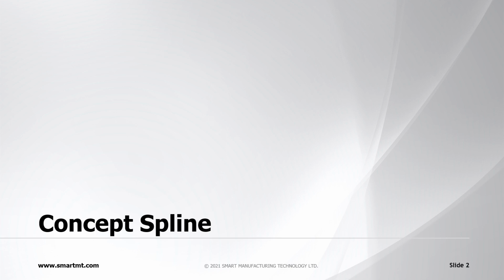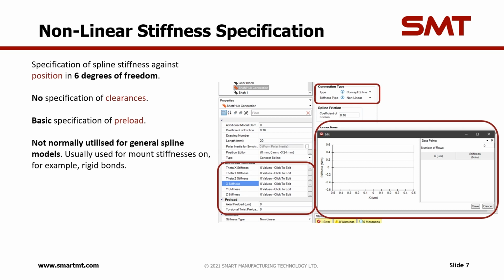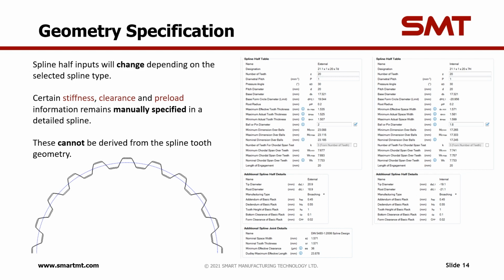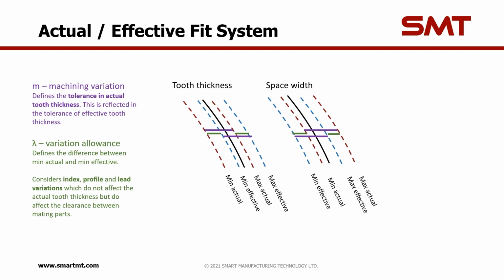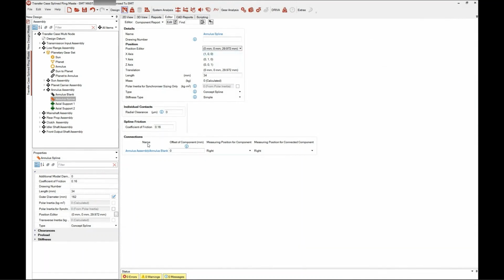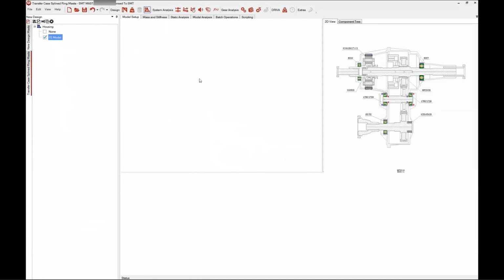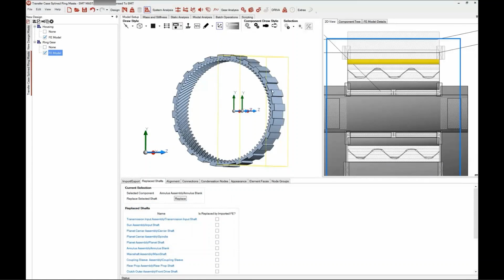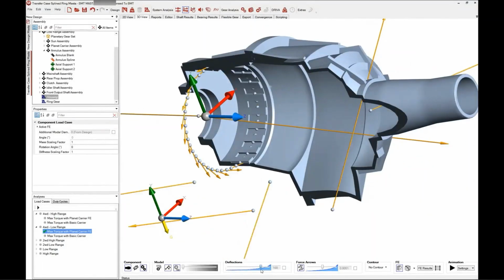MASTA Webinar Series: Splines in MASTA | 2021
This webinar looks at MASTA's ability to design, model and rate spline components:
- Concept splines
- Detailed spline modelling and available ratings
- Individual contact splines
- FE splines